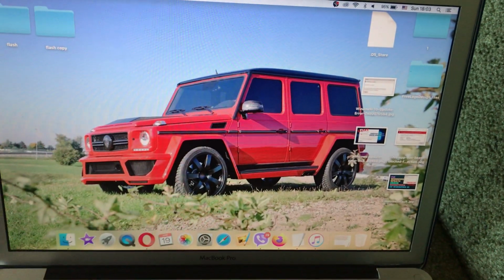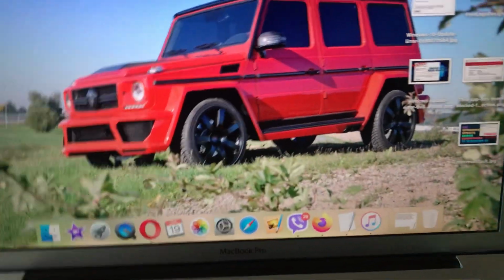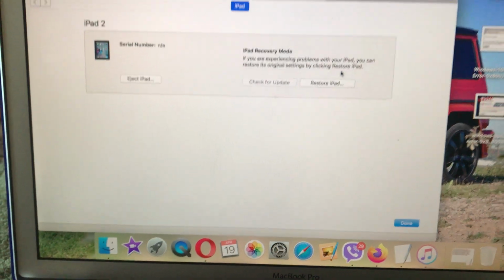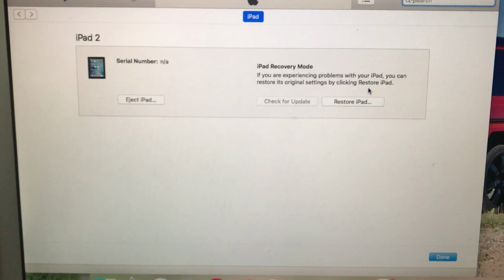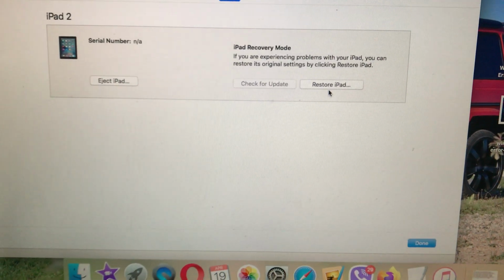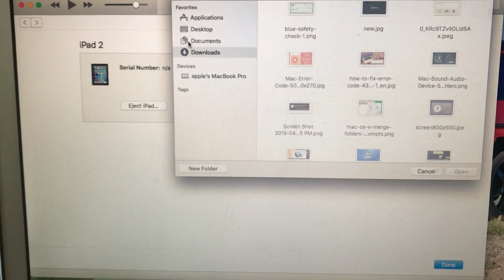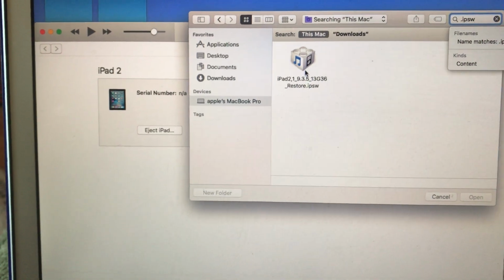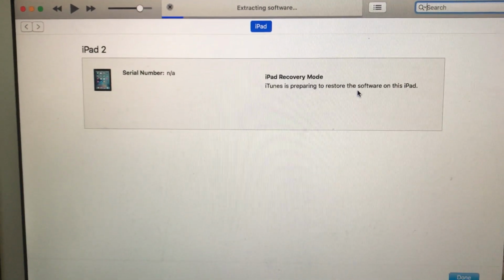How To Reinstall Or Restore IOS On IPad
If you don't know How To Reinstall Or Restore IOS On IPad, this video is for you.